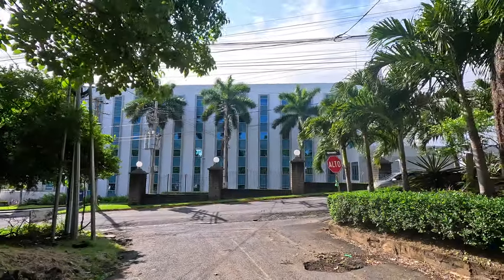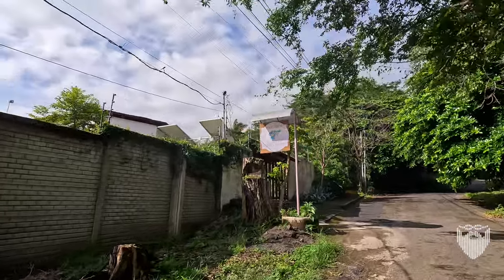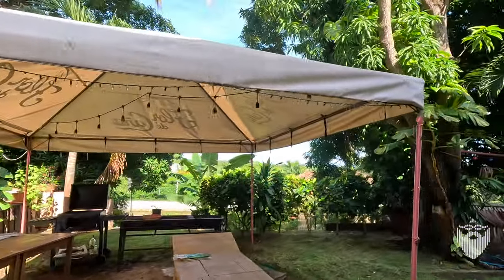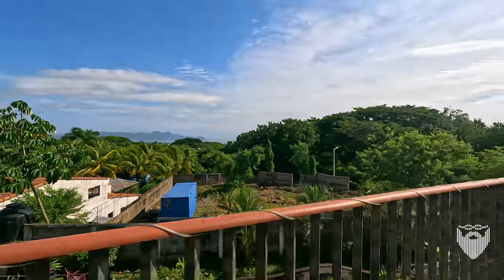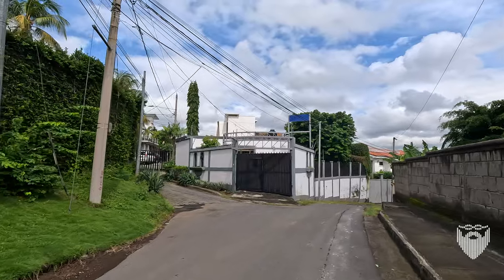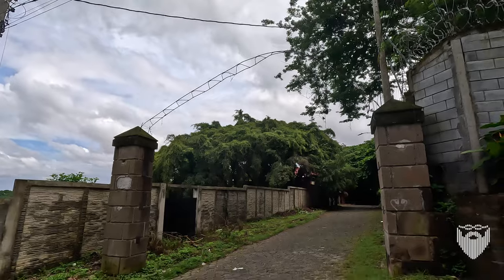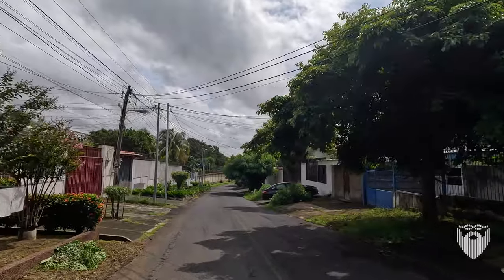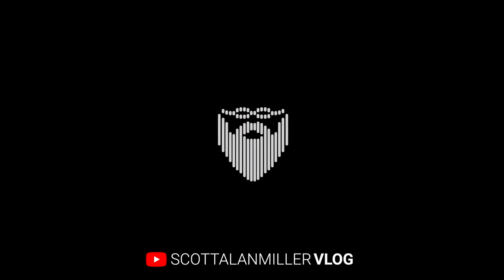Surprise Hostel Find Backroad Managua Nicaragua 🇳🇮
Walking tour of a back street in Villa Fontana Sur when I stumble on.

Sometimes people come out and ask why I am filming. This time it turned into an impromptu tour of a Cuban hostel!

Consider sending me a VIDEO of your questions or comments, too. 30p (frames per second), at least 1080HD or 4K even better.

Linux Administration Best Practices by Me: